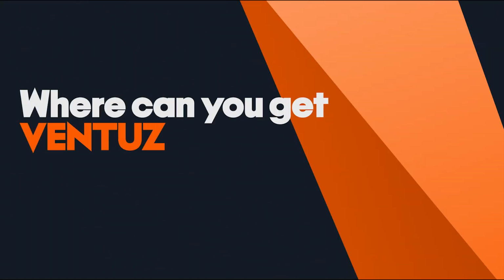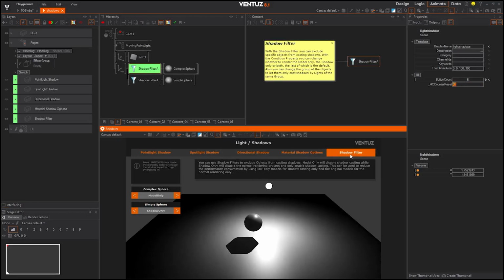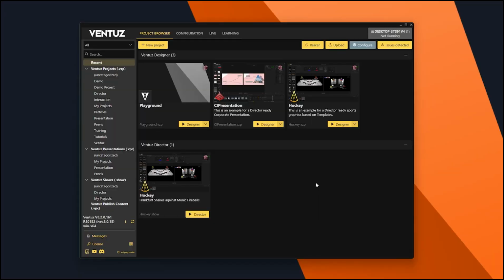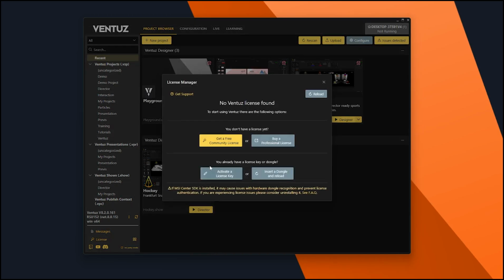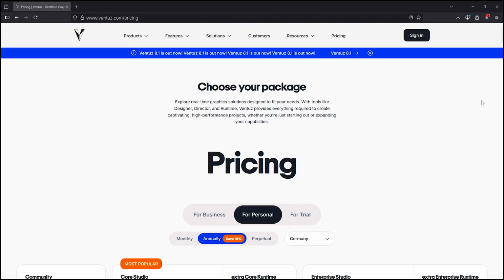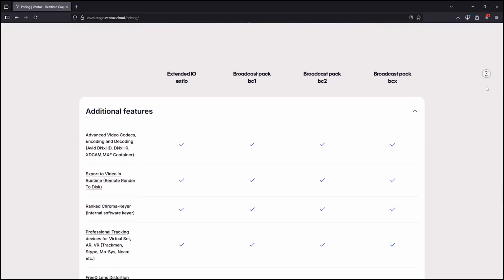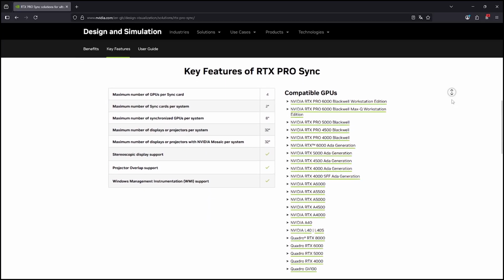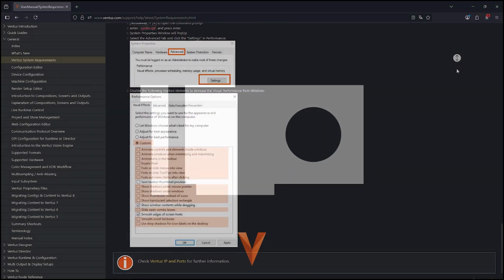Ventuz 8 Tutorial: Software introduction | What is Ventuz?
This video introduces Ventuz to new users and covers the key features and capabilities of the software. We explain the programs that make up the Ventuz software Studio, the four main Editions and the different options that can be added.

Don't have a license yet? Sign up for our FREE Community Edition and experience the Ventuz workflow. Community comes with a great feature set and is not time-limited.

🔔Follow our channels for more tutorials, updates, and videos